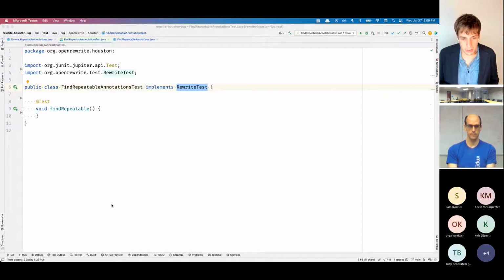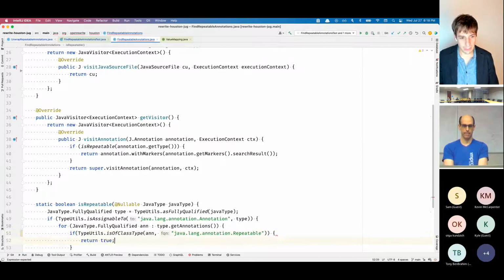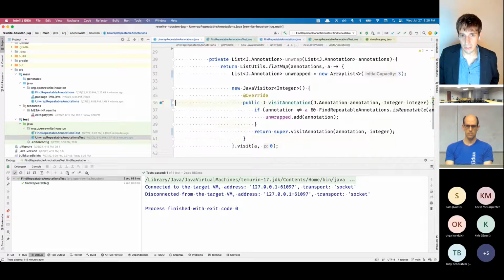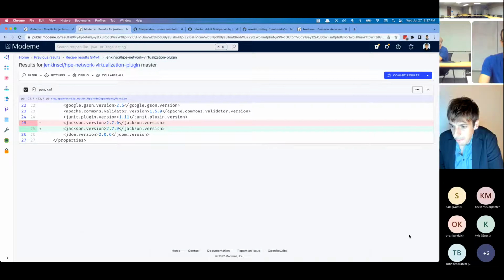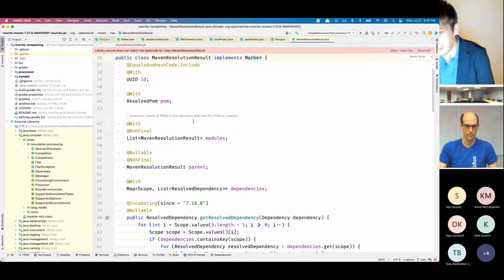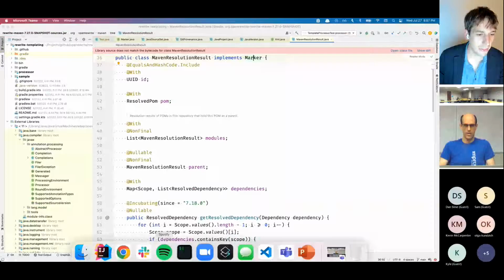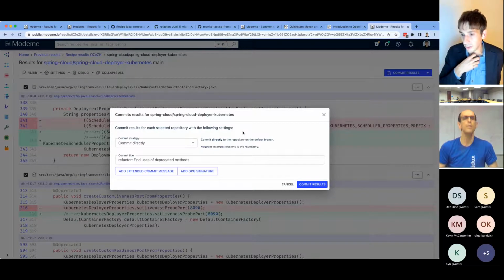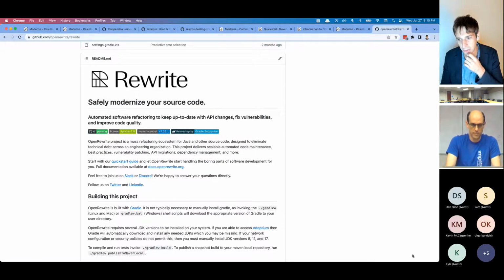OpenRewrite: Making your source code fix itself -- July 2022 Houston Java User Group meeting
The software industrial revolution has arrived. Software is now 80% open source and third party and 20% proprietary code that stitches it together into business critical applications.

We are challenged with the ongoing maintenance of increasingly large and diversely composed codebases and ecosystems. Dependencies are changing frequently and evolve at their own pace. Not updating leads to critical bugs, performance, and security issues.

The "shift left" movement in AppSec over the last decade has been additive and transformative. We need similar innovations to help drive change and improvements in existing code and systems.

In this talk we’ll introduce OpenRewrite, an automated refactoring technology that was born at Netflix in 2016. We’ll write the code for a recipe live that fixes a known vulnerability and execute it across 100 million lines of open source code, culminating in pull requests to key open source projects. The recipe will be made available in open source for you to apply to your own codebase at the end of the session.

Java 8 to Java 11
Spring Boot 1 to Spring Boot 2
JUnit 4 to JUnit 5
Log4j to SLF4J

About the speaker:
Jonathan Schneider is co-founder and CEO at Seattle-based Moderne which automates software maintenance activities at scale. He founded OpenRewrite at Netflix and went on to found the Micrometer project as a member of the Spring Team. Jonathan is the author of “SRE with Java Microservices” (O’Reilly). He is an Army veteran and two time bronze star recipient.